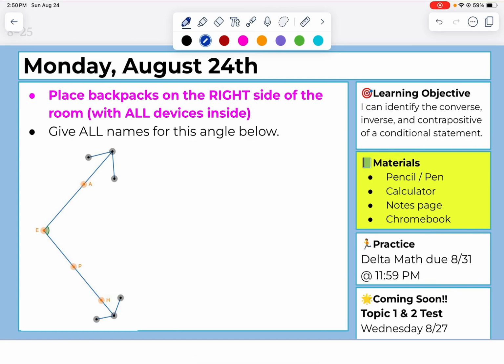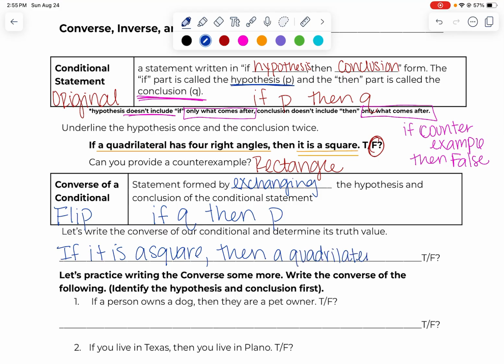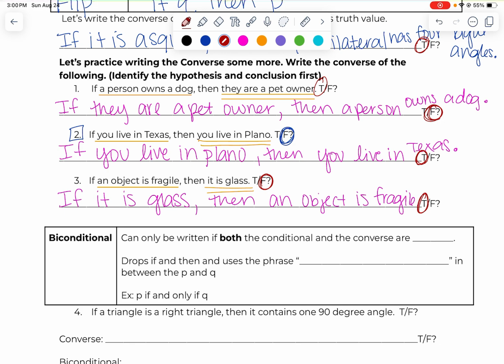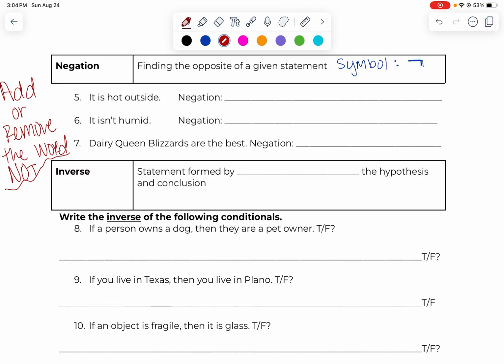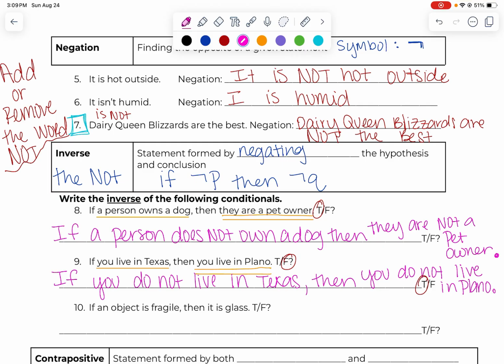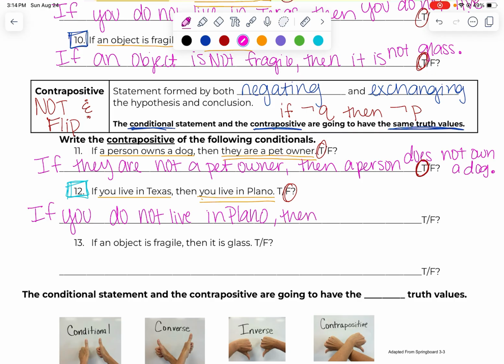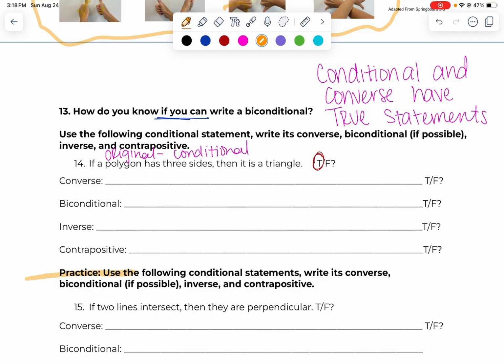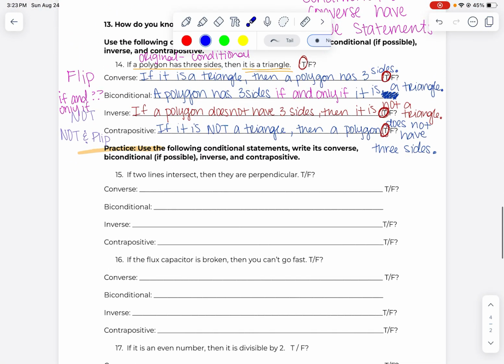Conditional, Converse, Inverse, and Contrapositive Video Notes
Adapted from Springboard notes 3-3